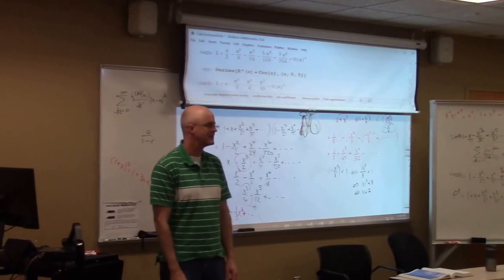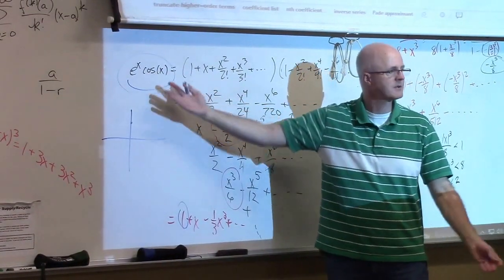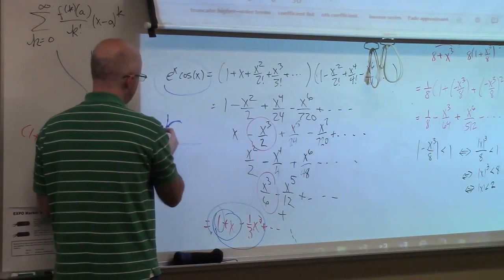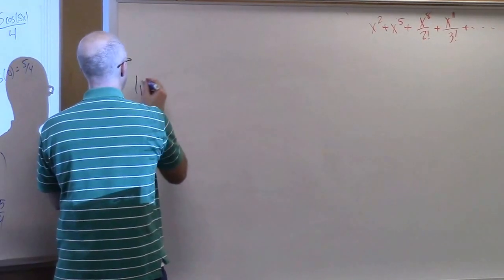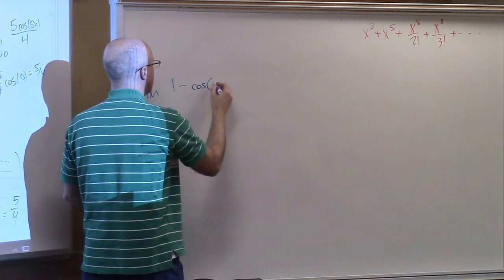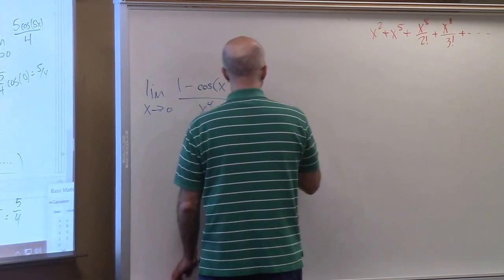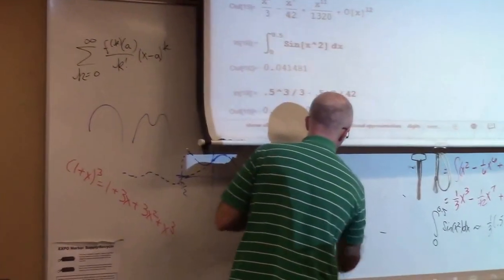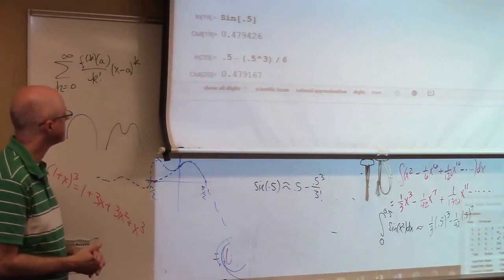Calculus 2, Lecture 28B, Use Taylor Series to Approximate Functions and Integrals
Calculus 2, Lecture 28B.

(0:00) Example 1: Use Taylor series to graph e^(x)*cos(x) for x near 0.
(8:13) Example 2: Use Taylor series to graph sqrt(x+1) for x near 0.
(10:25) Example 3: Use Taylor series to calculate the limit of sin(5x)/(4x) as x goes to zero.
(14:29) Example 4: Use Taylor series to calculate the limit of (1-cos(x^2))/(x^4).
(18:36) Example 5: Use Taylor series to calculate the indefinite integral of sin(x^2), then approximate a definite integral of the same function.
(24:27) Estimate sin(0.5) with a truncated Taylor series.
(26:10) Error = actual minus approximate = f(x) - Pn(x) (where Pn(x) is a Taylor polynomial of degree n for f) and use for the sine function on Mathematica and make a graph of Error(x) to see that it is very close to zero when x is close to zero.